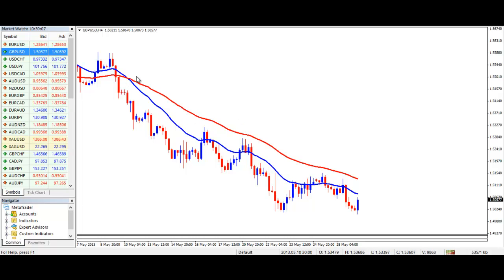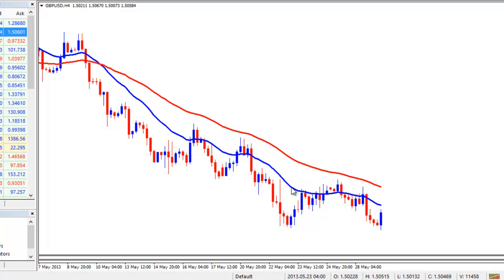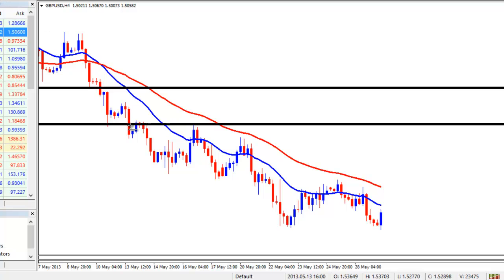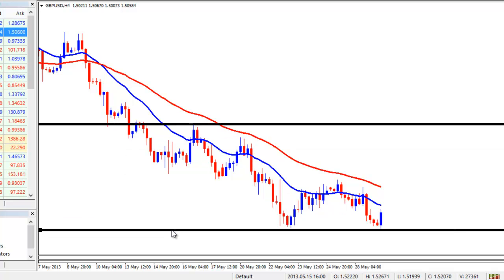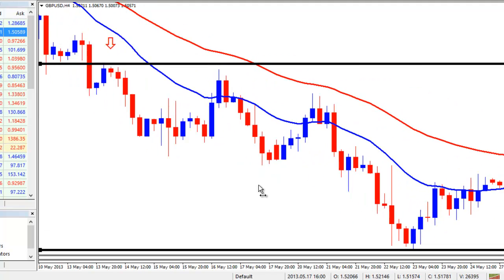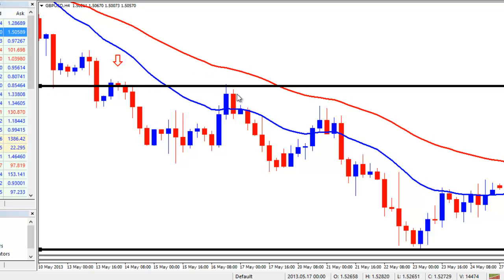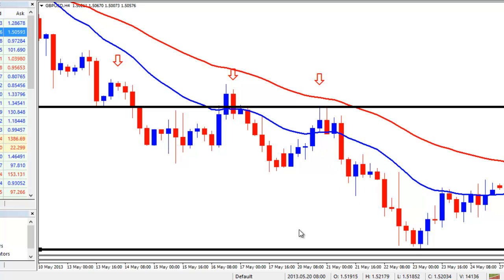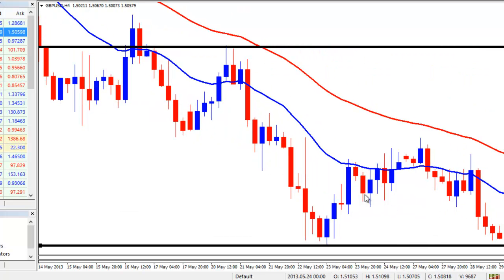Trend Trading | Price Action | Support & Resistance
Trend Trading using Price Action and Support & Resistance. 4 Hour Chart. Click link above to become a Free Member.